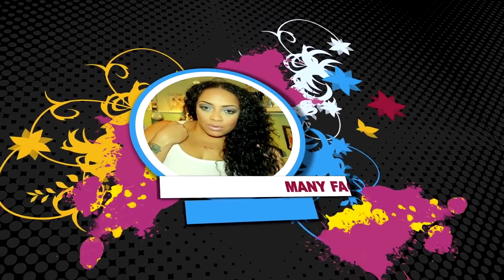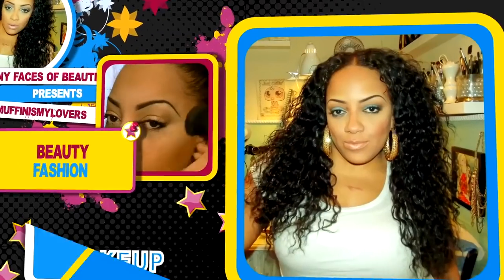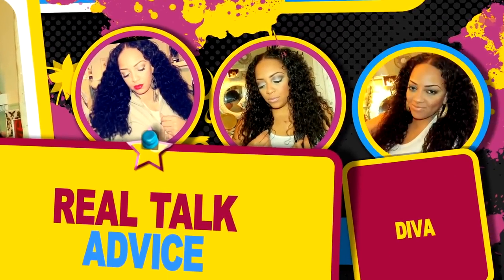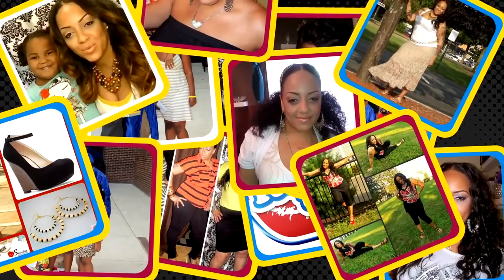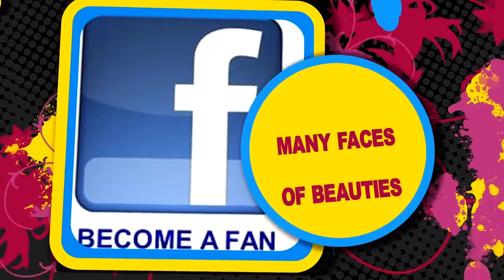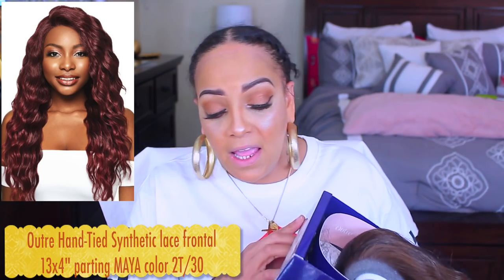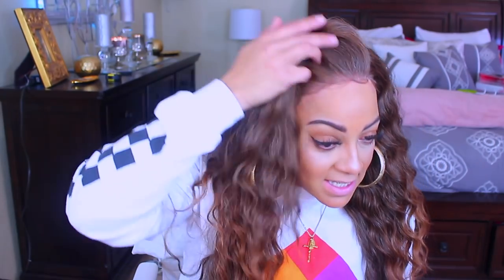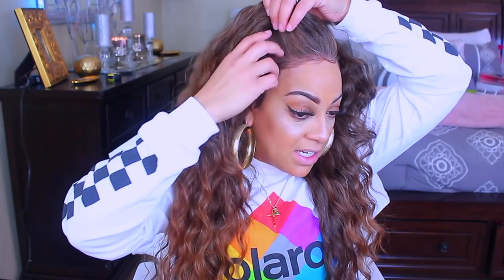ISSA WIG DUPE! BUY THIS LACE WIG⎮OUTRE HAND TIED SYNTHETIC LACE FRONT WIG MAYA IS A MUST SamsBeaiuty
issa a wig dupe, buy this wig outre hand tied synthetic lace frontal wig MAYA super cheap and affordable for anyone, easy wig application install preplucked thinned hairline, natural hairline samsbeauty.com, how to beauty with muffinismylovers

WRITE OR SEND US LOVE GIFTS TO:
Muffinismylovers

SOME OF MY FAVORITE SITES